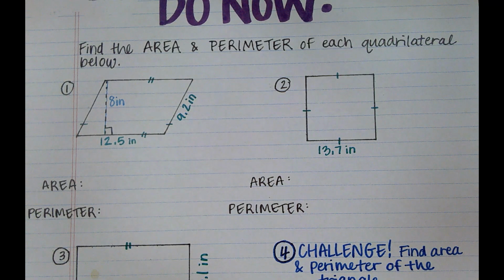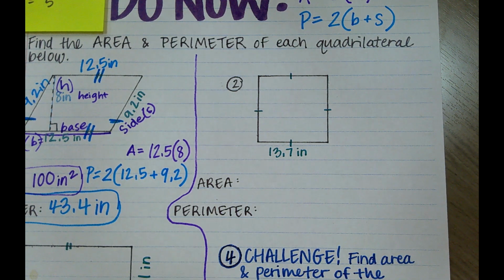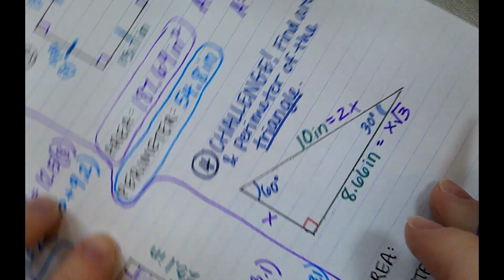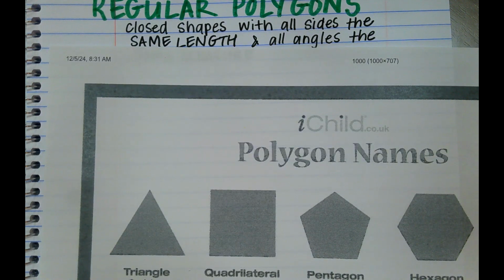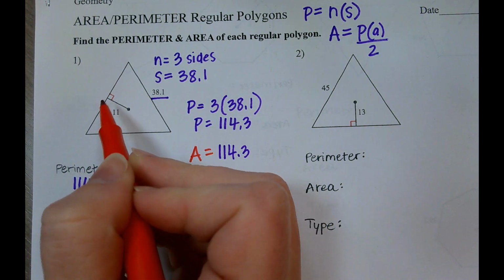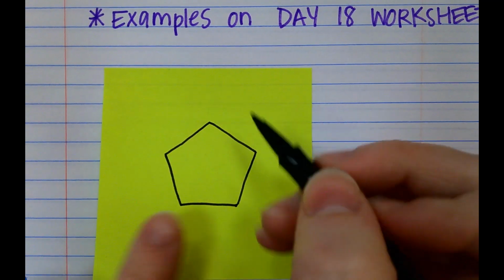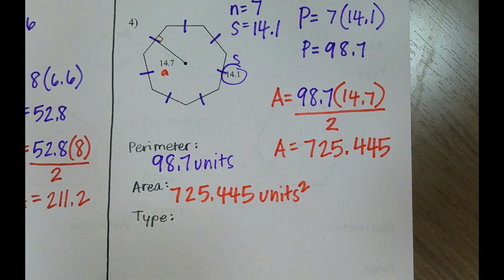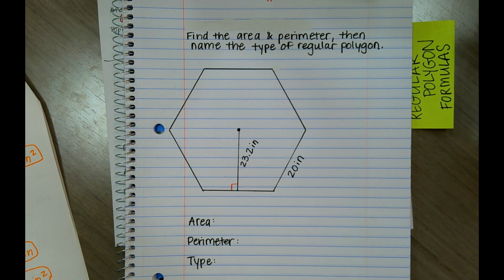Geom Day 18 Area and Perimeter and Regular Polygons